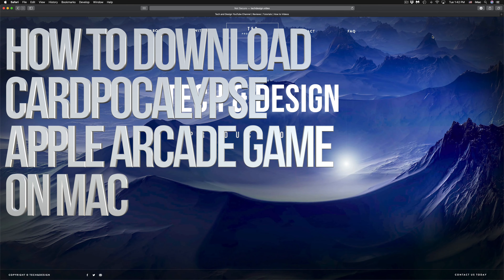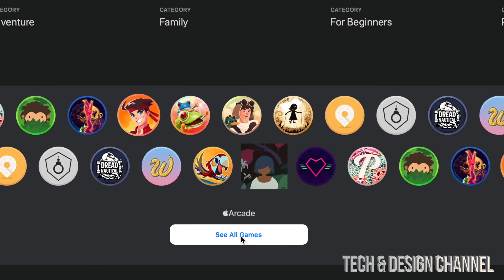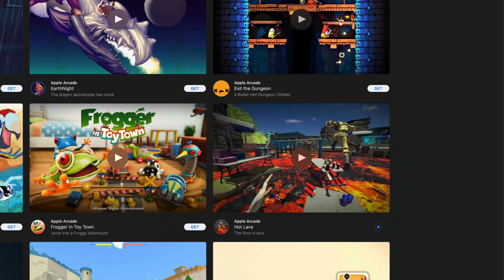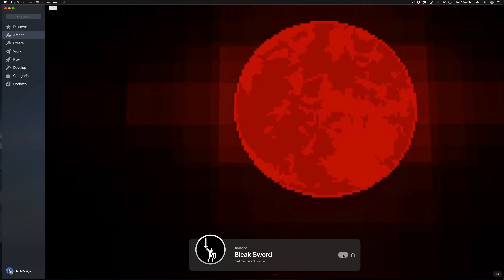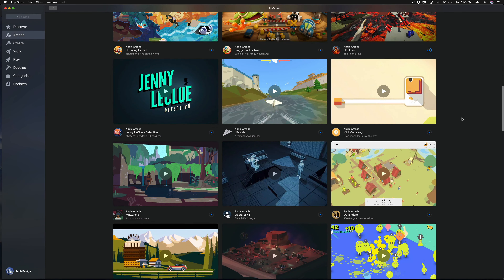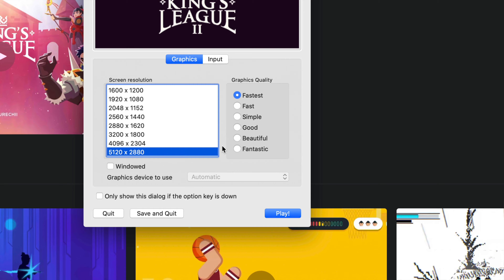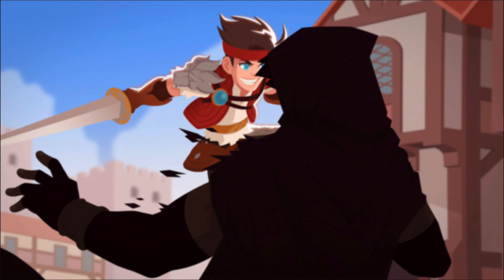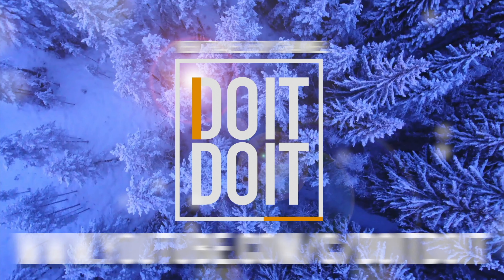How to download: Cardpocalypse on Mac | Apple Arcade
Apple Arcade Game